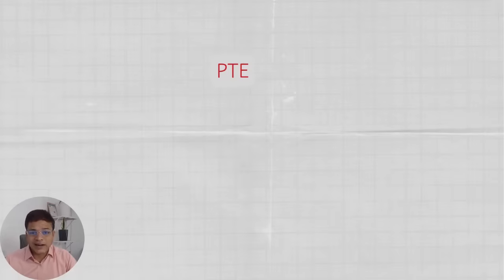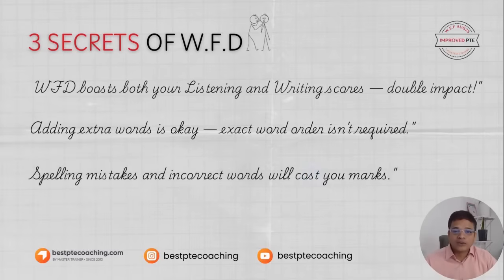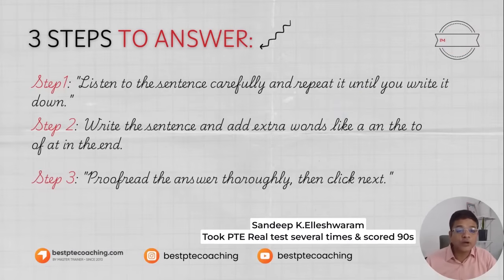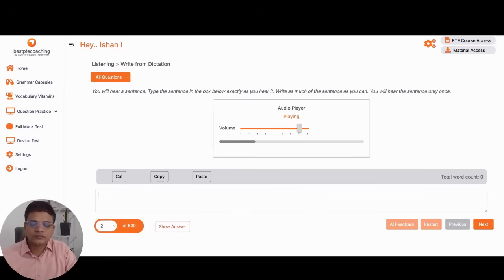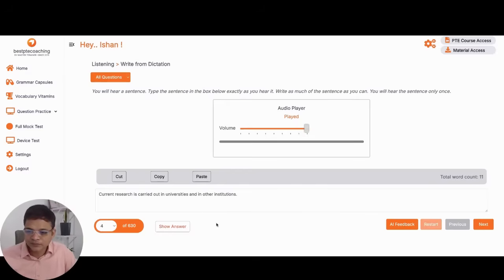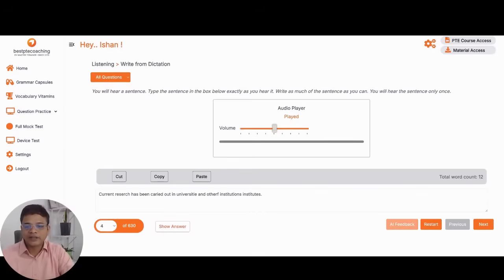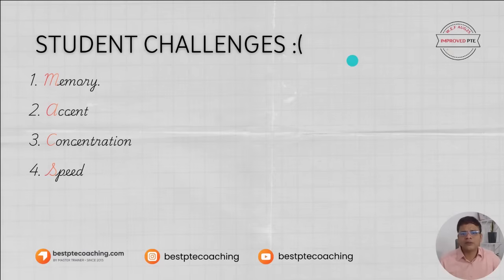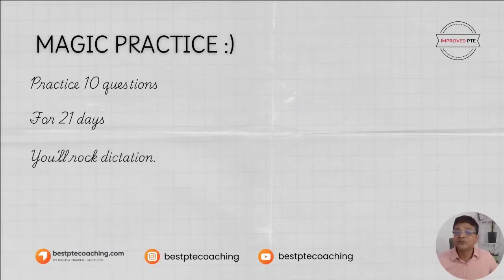PTE Dictation Practice & Secrets to Improve Your PTE SCORE !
🎯Looking to improve your writing score on the PTE Academic exam? In this video, we reveal the secrets to acing the "Write from Dictation" task. Master this skill and watch your PTE score soar!

👨‍🏫 Taught by Sandeep  - Pearson PTE Certified Master Trainer with 11+ years experience and 10,000+ students trained globally.

📚 What You'll Learn:
00:00 - Introduction
00:16 - How Write from dictation looks in PTE Real Exam.
01:43 - How Dictation works a simple concept.
03:30 - PTE Dictation listening & Writing Score Calculation Explained.
04:50 - 3 Simplest steps to answer PTE Write from dictation (Step-by-Step Answering Method)
06:31 : PTE Dictation Sample practice using our ai portal practice.bestptecoaching.com
16:50 - Challenges faced by students in PTE Dictation!
20:16 - Dictation Magic/ secret practice method that generated hundreds of 90/90 scores in PTE

Experience real exam-like practice with AI-powered scoring!

👨‍🏫 ABOUT THE TRAINER:
Sandeep is a Pearson PTE Certified Master Trainer with 11+ years of experience. He has trained 10,000+ students from 16+ countries and conducted Train-the-Trainer sessions for 500+ PTE trainers. He is also the official reviewer of Pearson PTE preparation books including Official Guide, Practice Tests Plus, Aspire C1, and PTE 79.

📍 VISIT US:
🏢 Best PTE Coaching (A Division of Super Abroad EdTech Private Limited)

📌 Sanjeeva Reddy Nagar Branch:
5th Floor, Jasthi Towers, Sanjeeva Reddy Nagar, Hyderabad, India
(Above Karur Vysya Bank & Diagonally Opposite to Dominos Pizza)

📌 Ameerpet Branch:
#312, 3rd Floor, Pavani Prestige (R.S Brothers) Building, Ameerpet, Hyderabad, India
(Opposite Image Hospital & Beside KLM Fashion Mall)

📞 Student Helpline: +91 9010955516 (WhatsApp Enabled)
⏰ Working Hours:
Mon-Fri: 10:00 AM to 7:00 PM | Saturday: 10:00 AM to 5:00 PM | Sunday: Holiday